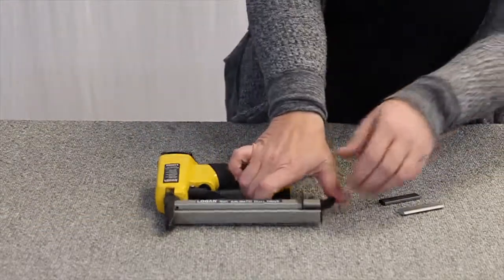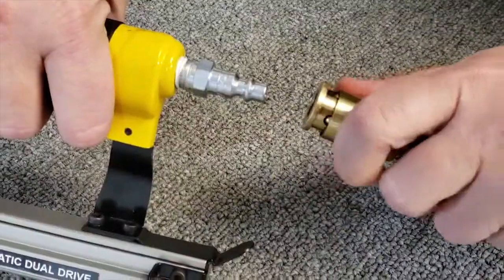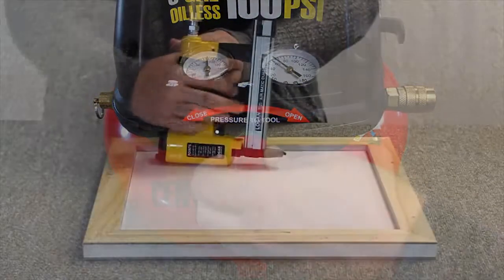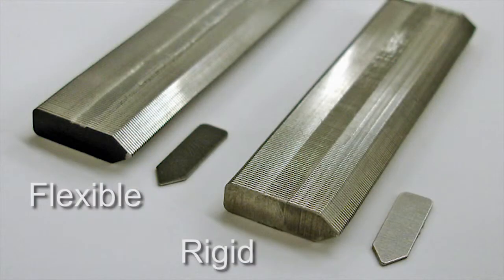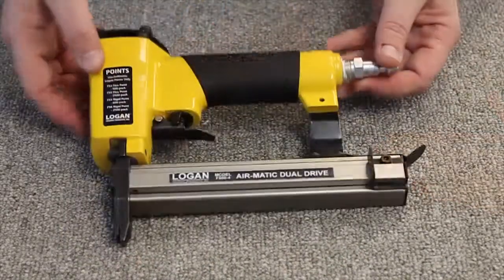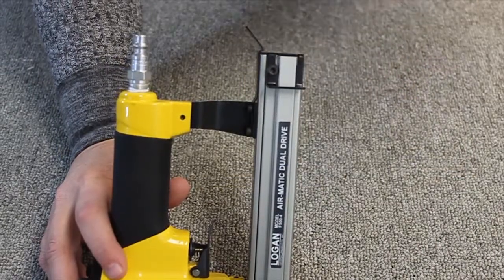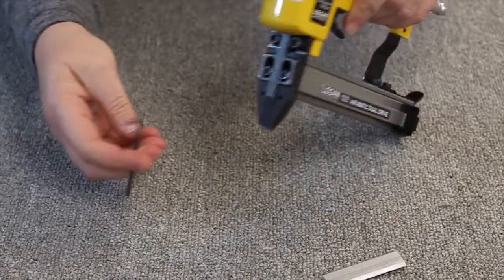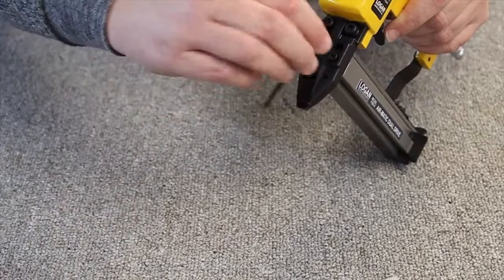Logan F500-4 Air-Matic Dual Drive Point Driver - Operation Guide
Logan F500-4 Air-Matic Dual Drive Point Driver - Easy-to-use, efficient picture framing point driving tools!
Key Features:
300 point magazine capacity
Works with rigid & flex point inserts
Easily secure glass & artwork in frames
Improved comfort grip handle
Works with an air compressor
Efficient picture framing point-driving tool
PSI Tension adjustment for harder woods